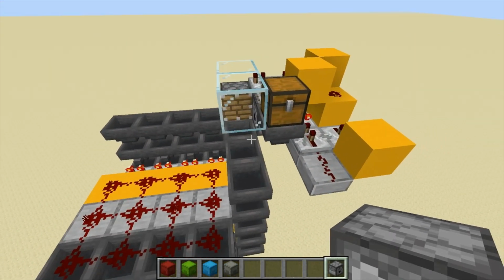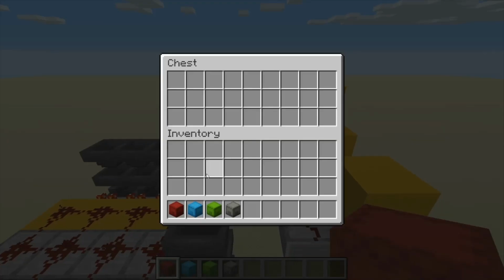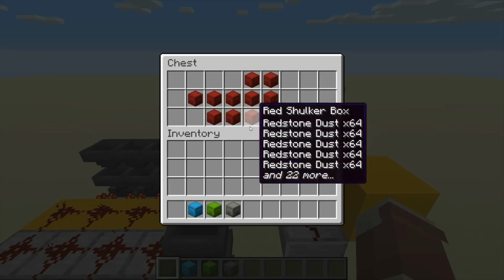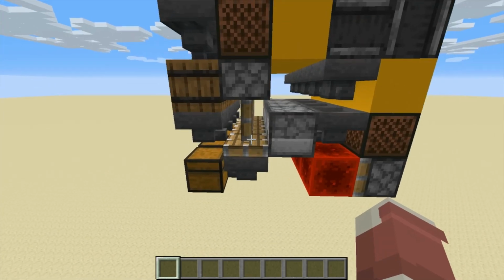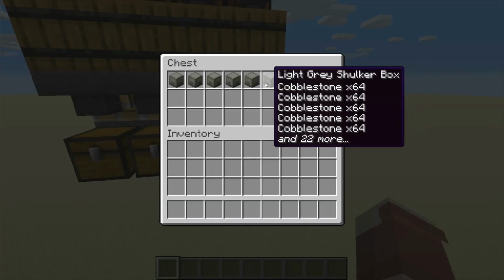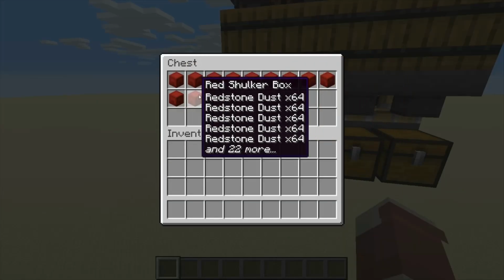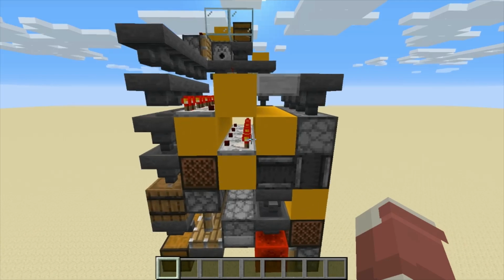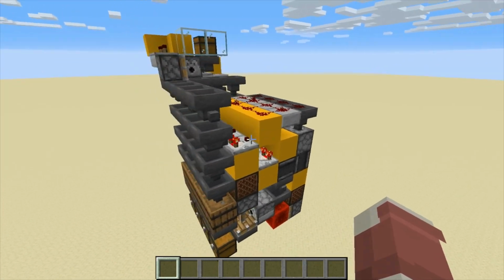RaPsCaLLioN's Shulker Sorter | Minecraft Java Edition 1.15.2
Fast and compact shulker sorter!